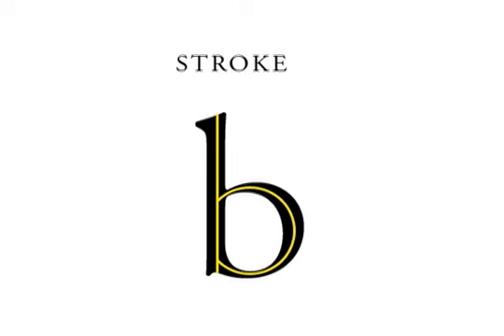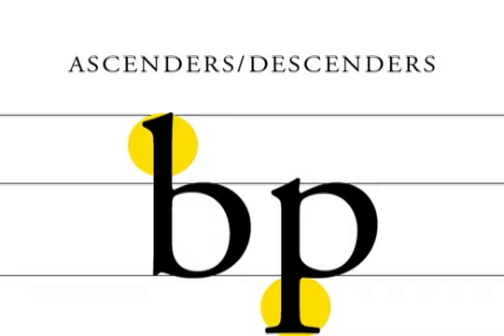[Sun 3/15] Typography!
Sorry for rambling on for so long but there's just so much to cover! I hope you liked it, and leave fun comments below please :)

Questions:
What are your favorite fonts?
Do you have any books or blogs about type or graphic design to share?

Books:
A Type Primer

Thinking With Type

Experimental Typography